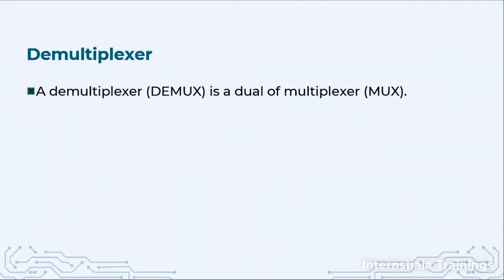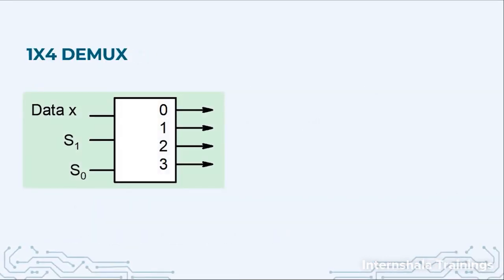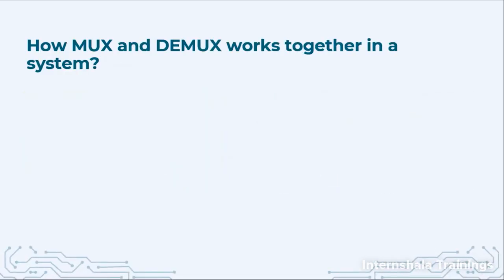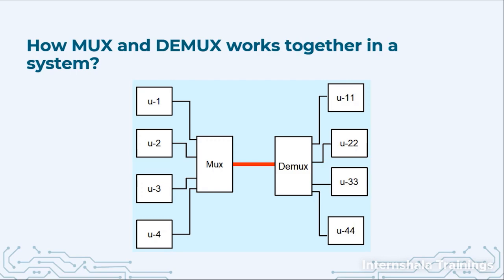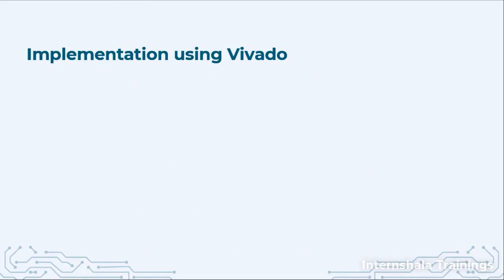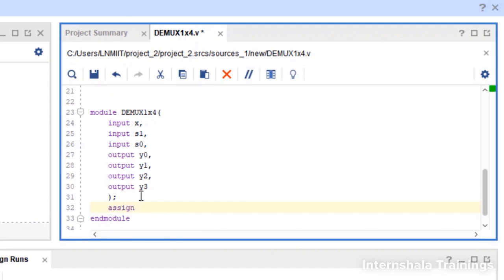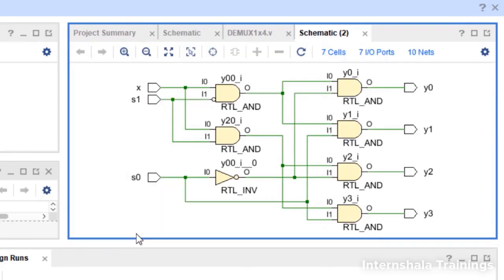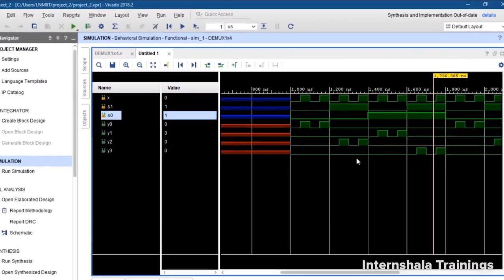VLSI Design 310: 1x4 Demux Design